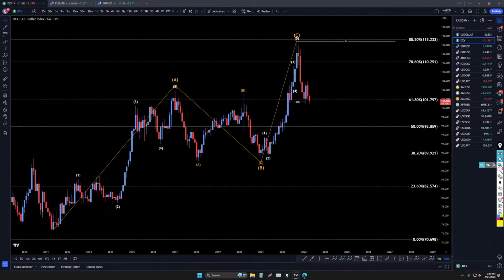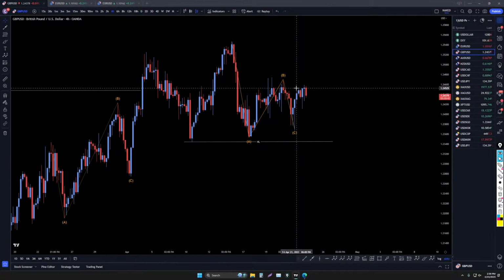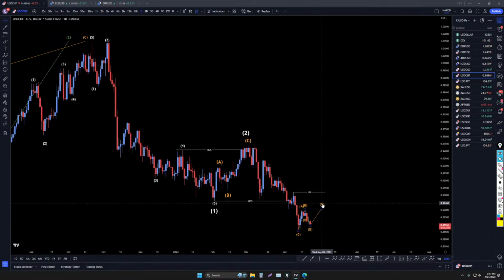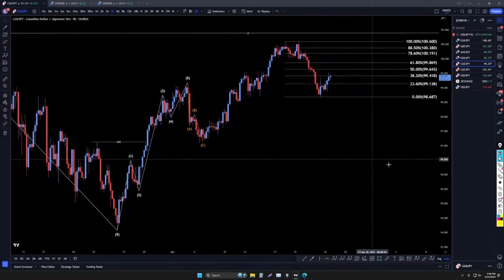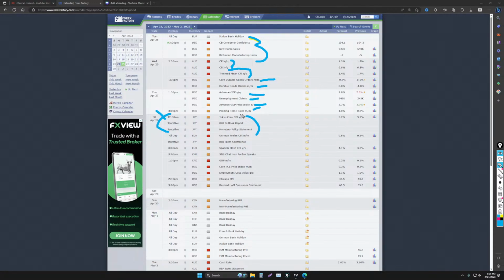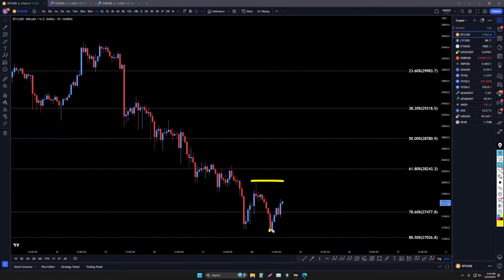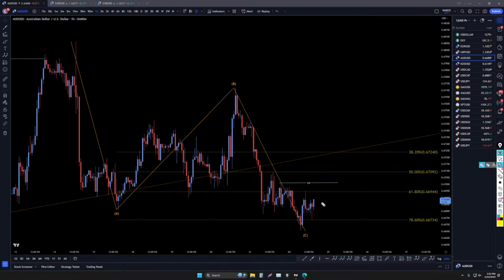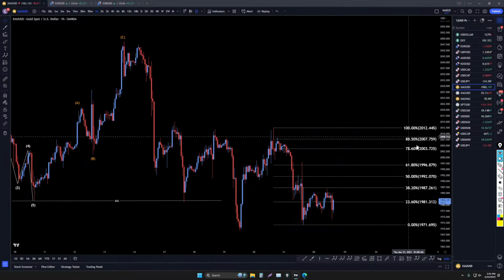Live Market Technical Analysis & Forecast with FXPIPCOLLECTOR 4-24-2023 New York Open